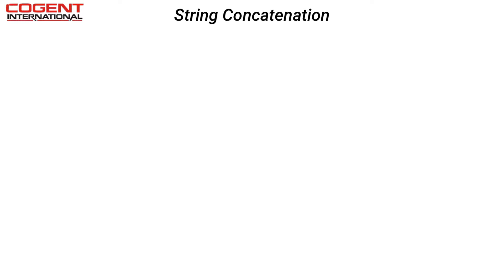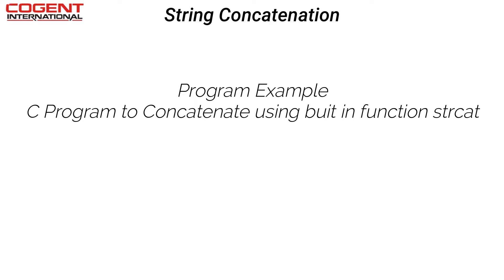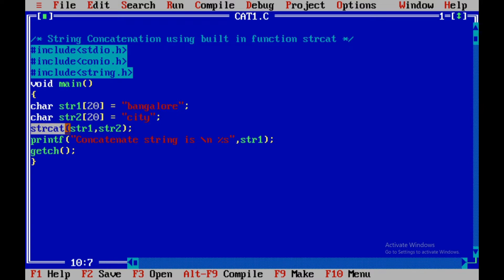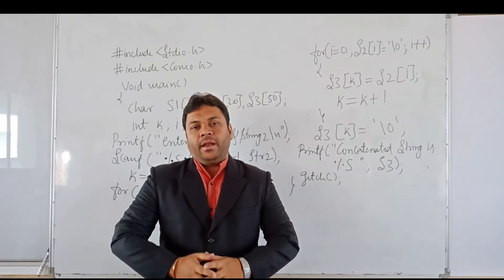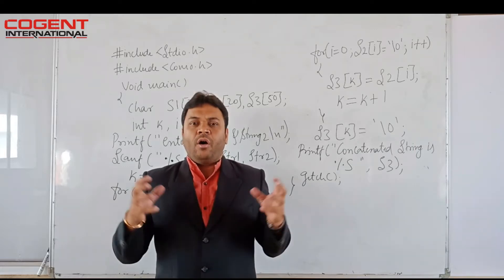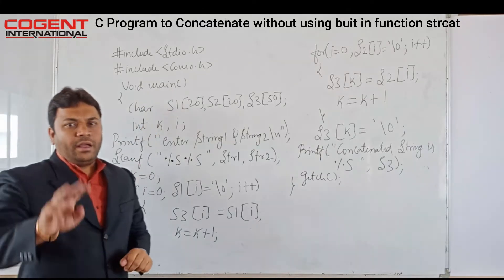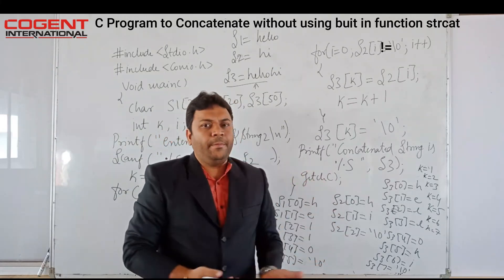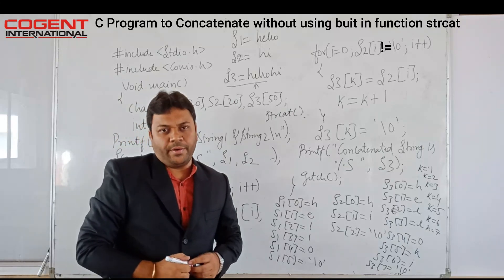3.8 String Concatenate